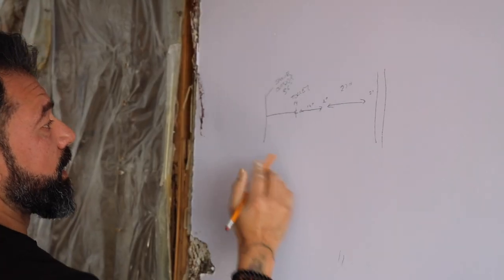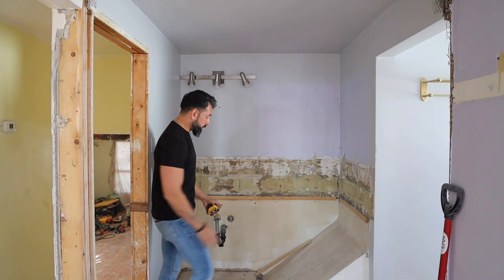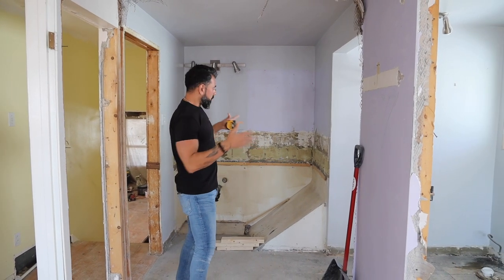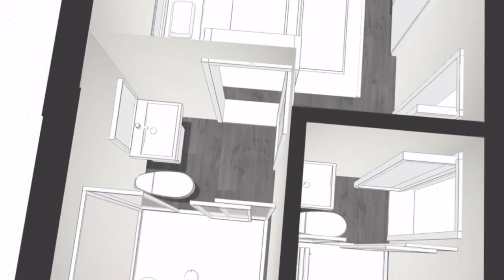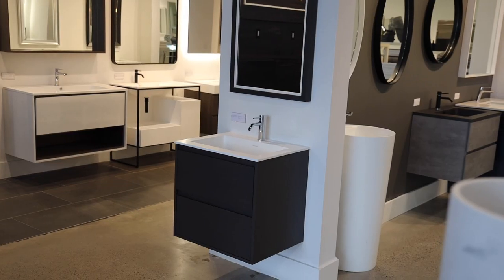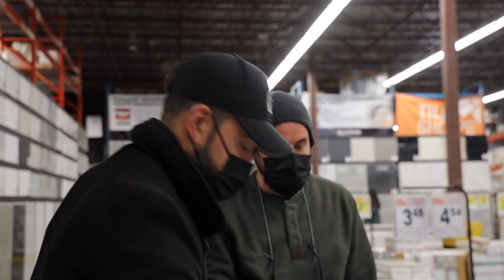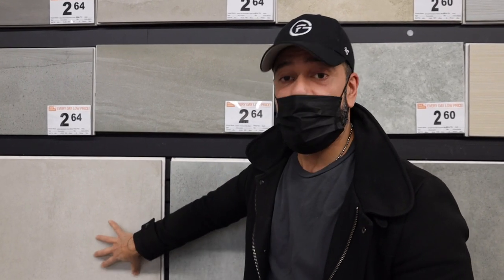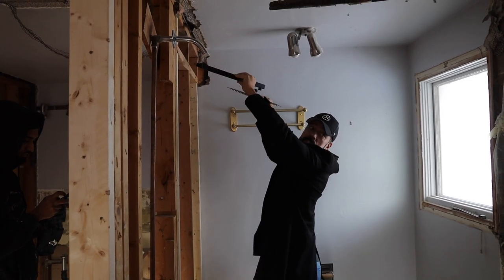Complete Modem Bathroom Transformation On A Budget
Are you considering doing a renovation on your bathroom and want to make it more modern?

In today's episode, we take a dated 70s bathroom and transform it into a modern showroom on a budget.

0:15 - Intro
0:16 - On-Site Visit (Washroom Design)
3:00- How to Pick Your Fixtures
3:41 - How To Pick Your Washroom Tiles
4:31 - Renovating Tip
5:35- What to do your own renovation project - Heres How